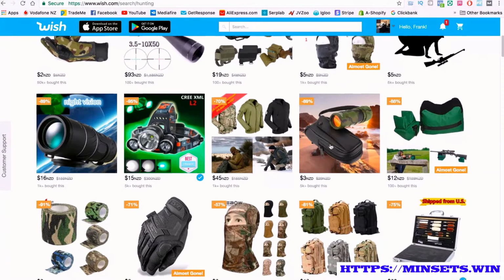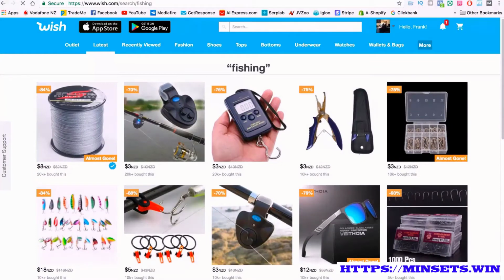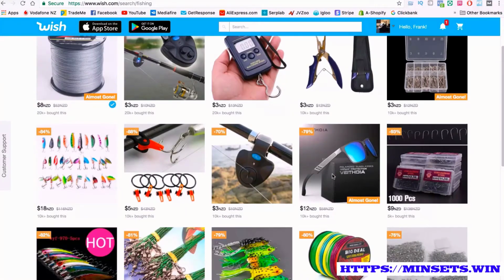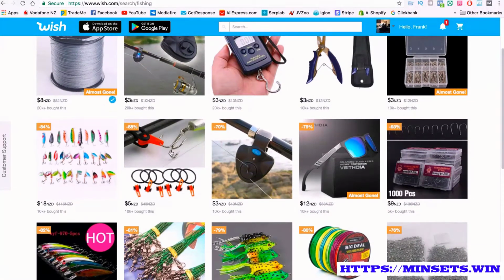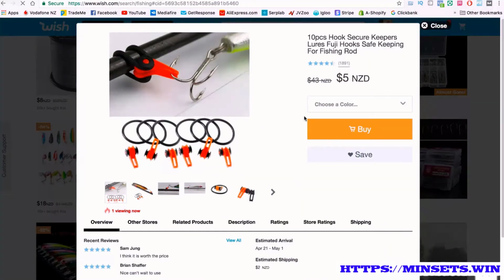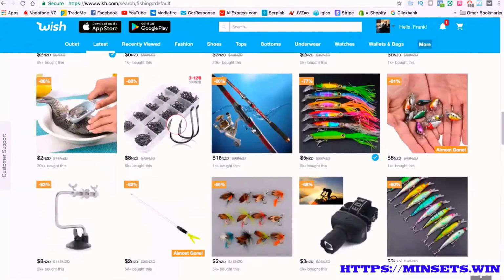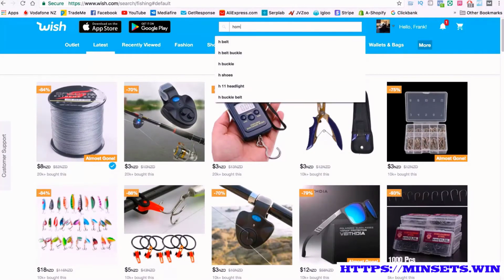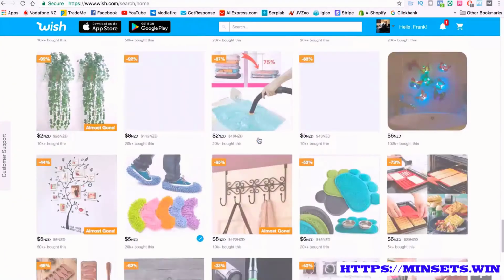Using Wish com To Find Products To Sell On Amazon And Shopify To Earn Money Online 2020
This video will help you the best way to start earn money online on Amazon, you will learn the best way to make money online in 2020 now